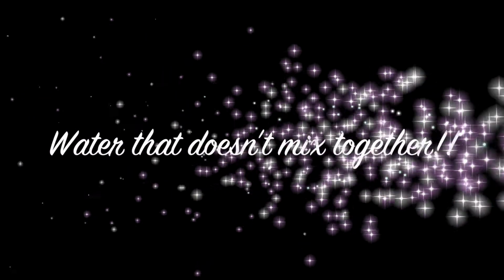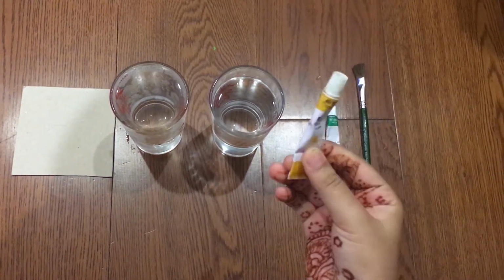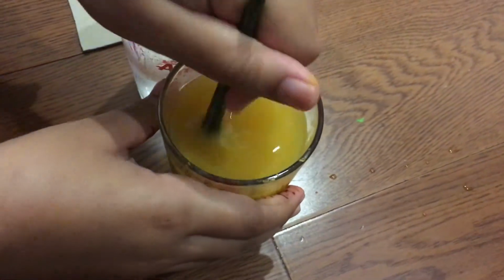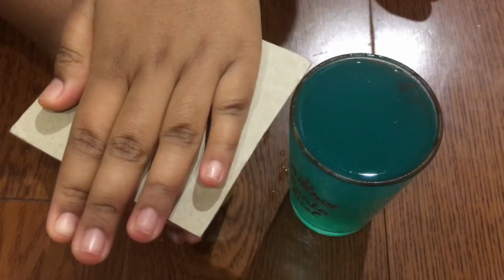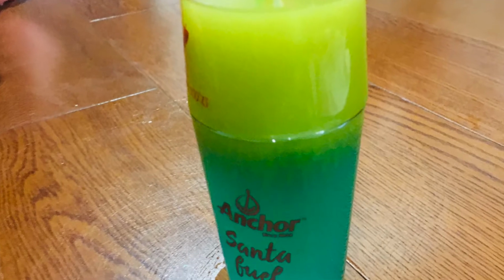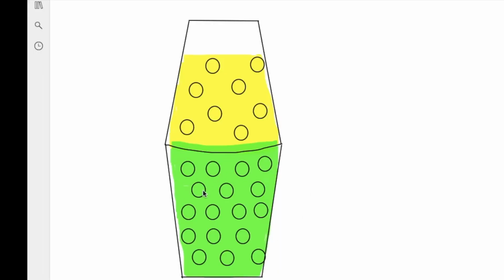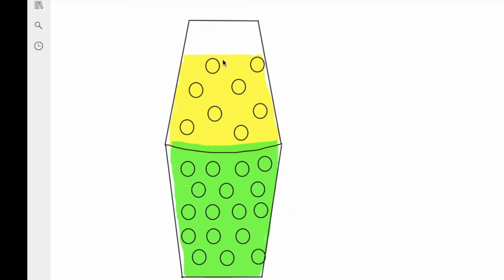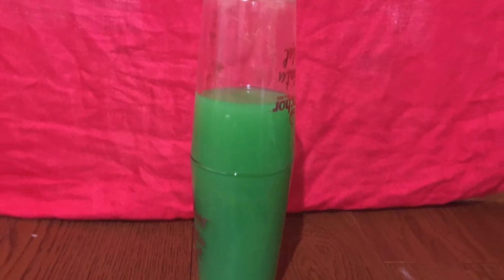Magic water experiment! | Water that does not mix together! | Experiment with explanation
In this experiment, we will see how to make water that does not mix together! This experiment is an easy visualisation of the difference between the density of hot water and the density of cold water.

00:04
hello
00:04
in today's experiment we're gonna show
00:06
you how to make water that doesn't mix
00:08
together
00:10
for this experiment we will need a piece
00:13
of cardboard
00:15
some hot water some cold water
00:19
two paints of different colors and a
00:21
brush
00:24
the first step is to take the paint off
00:26
the lighter color
00:28
and mix it in hot water
00:30
[Music]
00:51
[Music]
00:53
now take the darker color and mix it in
00:56
the cold water
00:59
[Music]
01:07
now take the piece of cardboard and put
01:09
it on top of the hot water
01:13
now quickly flip it and place it on top
01:16
of the cold water
01:20
now gently remove the cardboard from
01:22
between the cups
01:28
[Music]
01:35
now there you go water on top of water
01:38
that doesn't mix
01:39
how surprising is that
01:43
but why does this happen
01:45
[Music]
01:48
the molecules of the cold water are less
01:51
far apart
01:52
so it's more dense they have less energy
01:54
compared to the
01:55
hot water that's why it remains at the
01:58
bottom
02:00
whereas if you see the molecules of the
02:02
hot water
02:05
they're more far apart so it's lighter
02:07
it's less dense
02:08
that's why it stays at the top and
02:10
doesn't sink to the bottom
02:12
which results in water that doesn't mix
02:23
[Music]
02:25
over time the hot water gets cold its
02:28
density also gets higher
02:30
so it starts sinking to the bottom which
02:33
results in the water mixing
02:35
02:37
more of these science videos please like
02:39
02:41
02:43
so they can enjoy science too